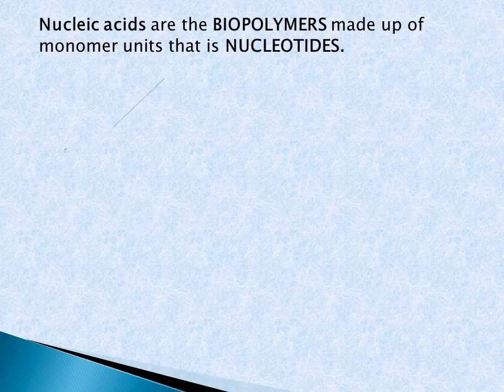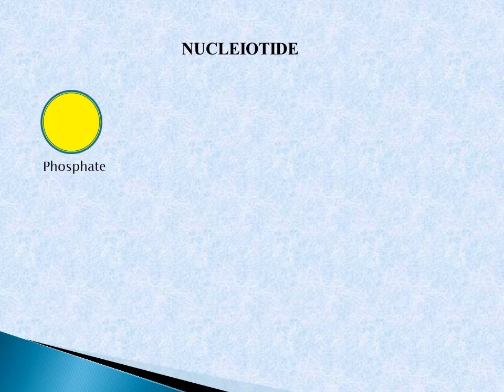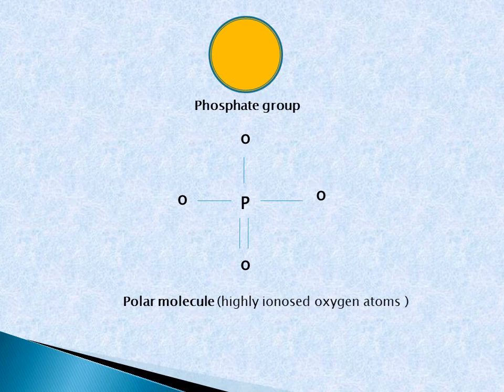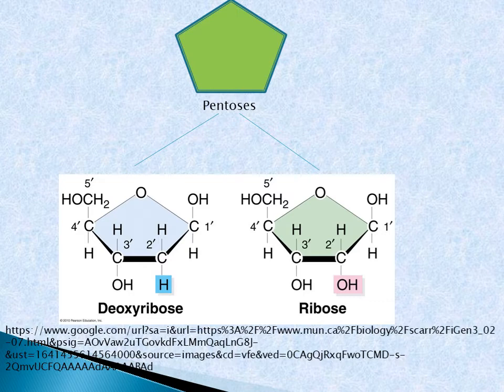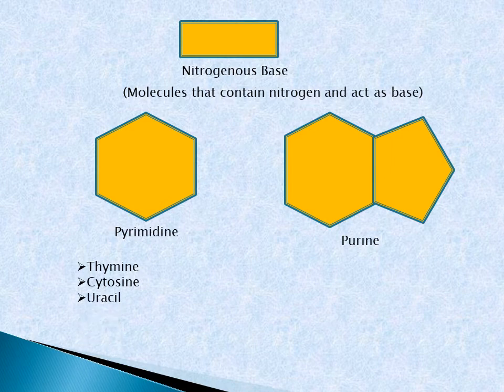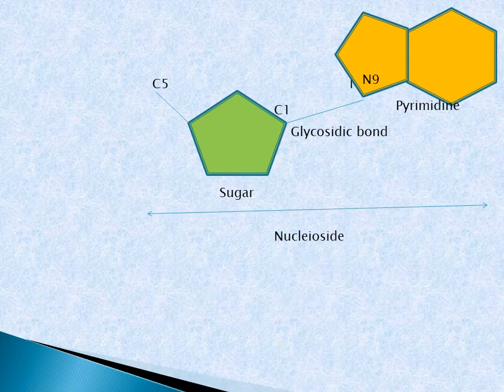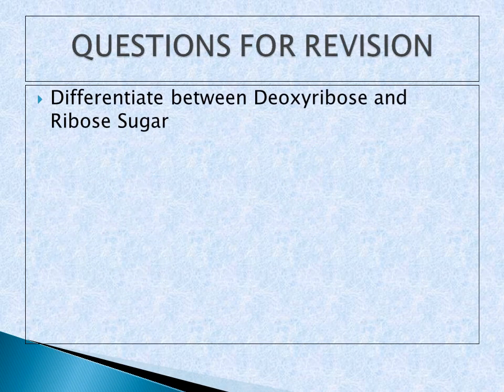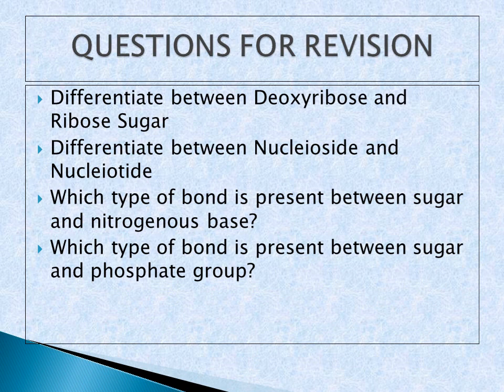what are nucleic acids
Video includes description about nucleic acid, nucleiotide, nucleioside, pentose sugar and nitrogenous bases.